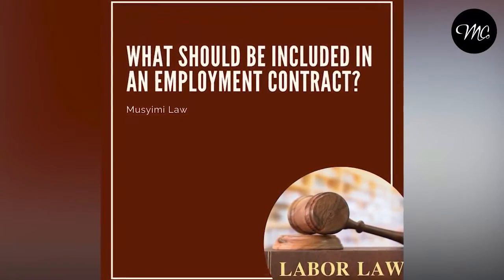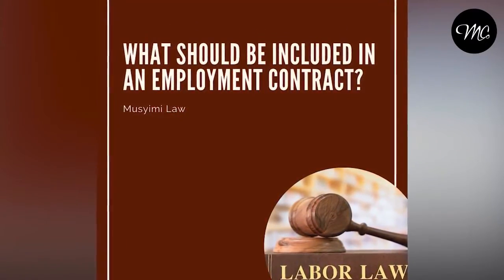What should be included in an employment contract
Kimathi Kamencu is a Kenyan advocate of 11 years post admission standing. He is the partner in
charge of Corporate/Commercial and Property law at Musyimi & Company.

He has broad experience in the areas of corporate reorganizations, telecommunications and
financial services law. The work he handles includes transactions structuring, conduct of legal
audit and contract negotiation. He is also actively involved in drafting & review of laws/regulations within the financial services sector and advising clients on existing legal provisions in the financial services sector.

Kimathi’s expertise also extends to advice on labor related matters and in this regard he provides counsel to various embassies and international organizations.

In the area of property law, Kimathi is involved in ordinary property transactions (transfer of
interests and perfection of securities) and in emerging areas that concern property law including
the concern property law including the establishment of Real Estate Investment Trusts.

He acts for a number of companies that are involved in development projects and also for companies involved in the property advisory sector.